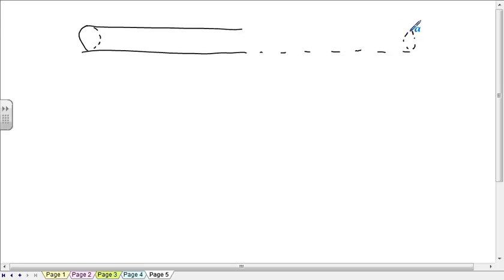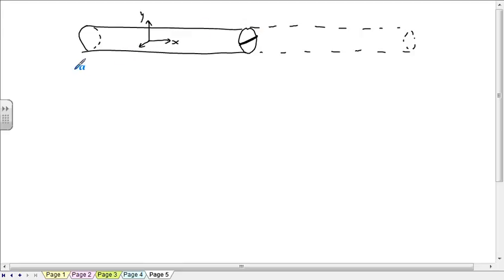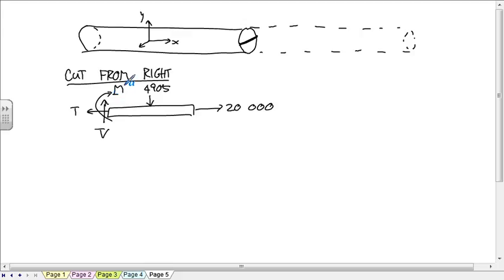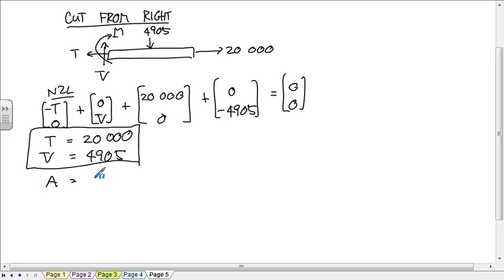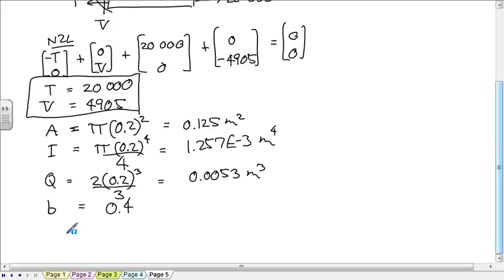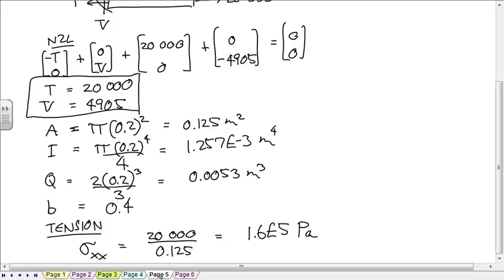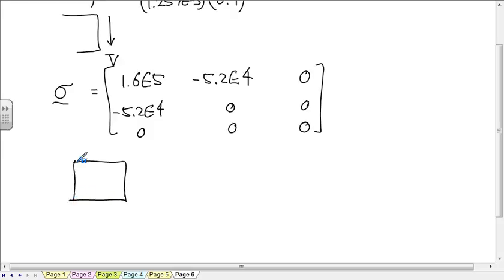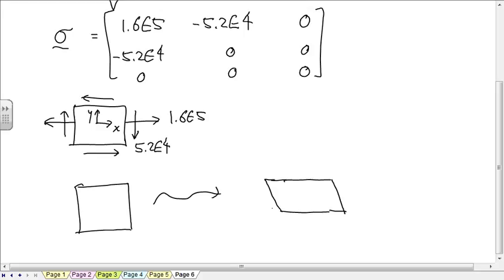engr2331 140305b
Description